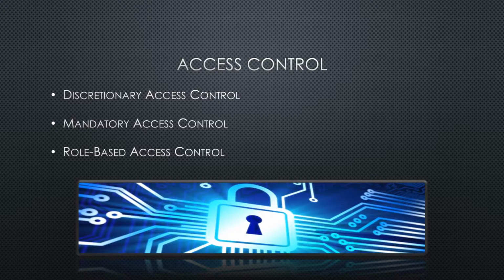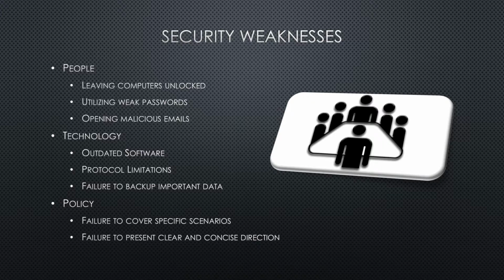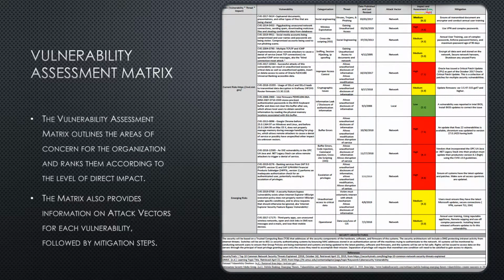CYB 670 Project 2 Step 7 - United Kingdom